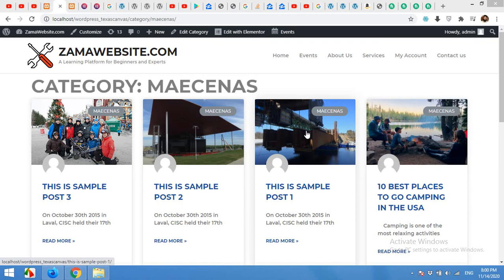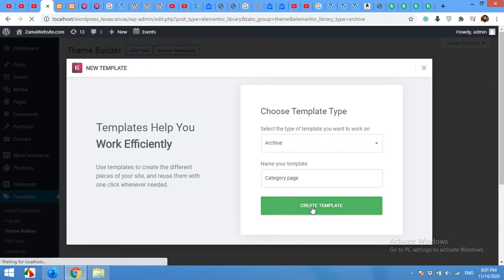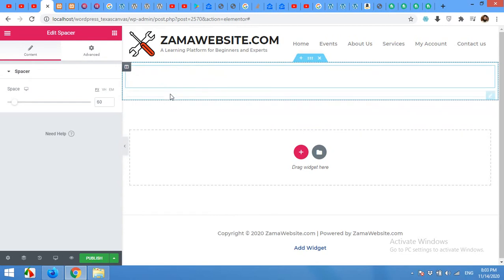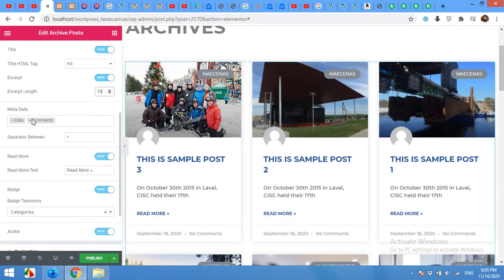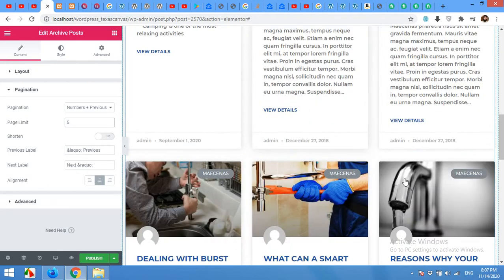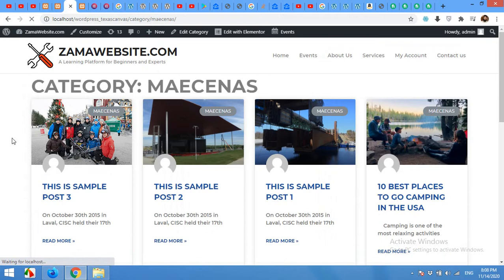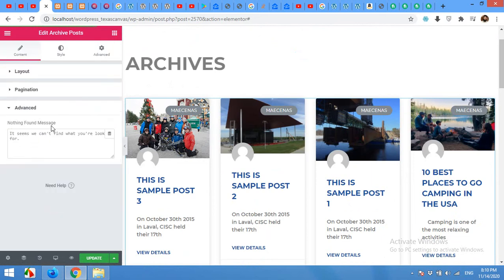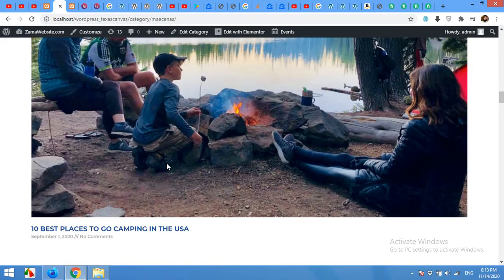How to Build Archive, Category page template using Elementor Pro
Elementor theme builder allows you to build custom Archive, Category pages and replaces your existing default theme designs.

and we will make a video for your queries. We will post that

video on top of our website along with your name and question.

Custom design archive,
Edit category pages,
customize archive, category pages,
edit category page,
custom category page design,
customize category pages,